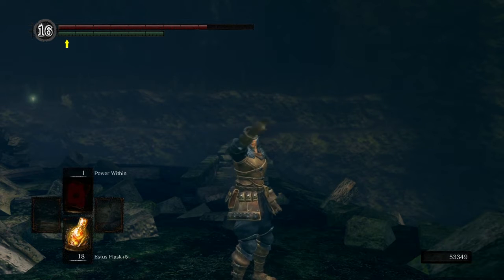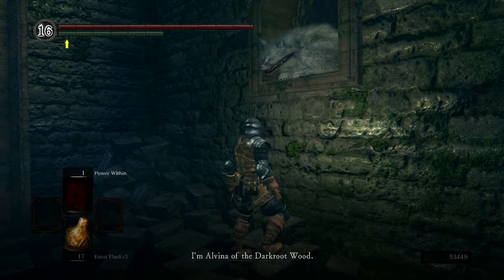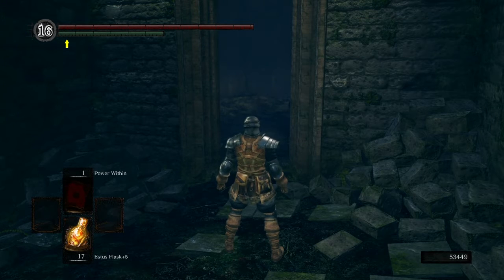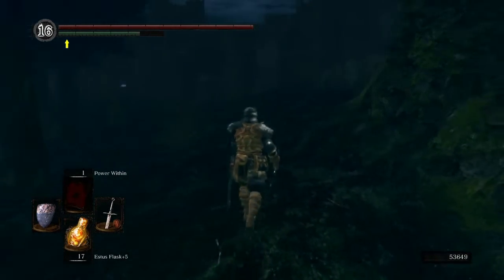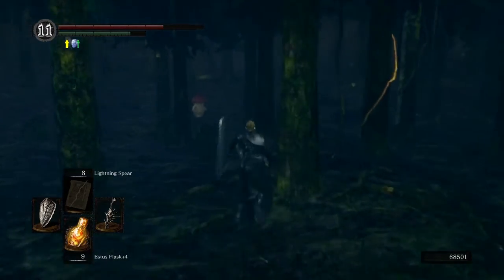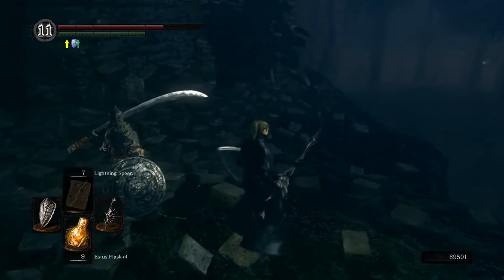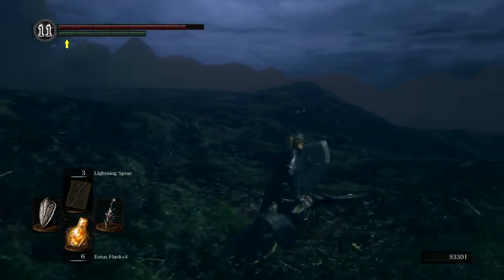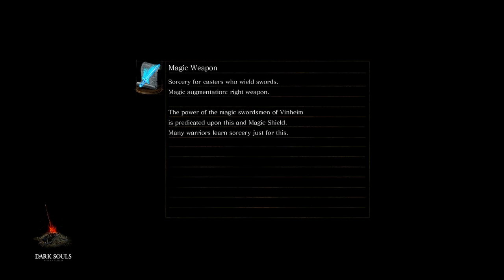Dark Souls - Ep.40 - Other Side Of The Forest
We finish exploring Darkroot Forest and meet the forest hunters.

Dark Souls is a 2011 action role-playing game developed by FromSoftware and published by Namco Bandai Games. A spiritual successor to FromSoftware's Demon's Souls, the game is the second instalment in the Souls series. Dark Souls takes place in the fictional kingdom of Lordran, where players assume the role of a cursed undead character who begins a pilgrimage to discover the fate of their kind.

Dark Souls has been cited as one of the best video games of all time. Critics praised the depth of its combat, intricate level design, and use of flavour text. However, the game's difficulty received mixed reviews, with some criticizing it for being too unforgiving. The original Windows version of the game was less well-received, with criticism directed at several technical issues. By April 2013, the game had sold over two million copies worldwide. Two sequels were released in the mid-2010s, while a remastered version was released in 2018.
(Source: Wikipedia)

- - - - - Timestamps - - - - -
0:00 - Warrior Segment
12:32 - Cleric Segment